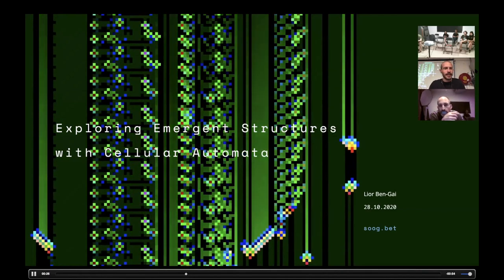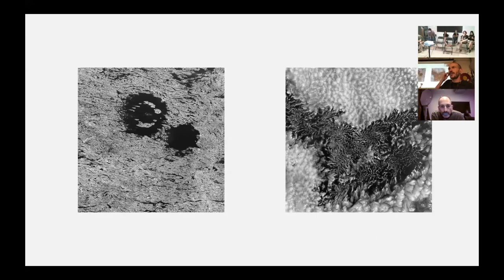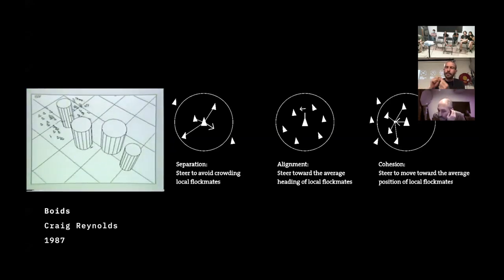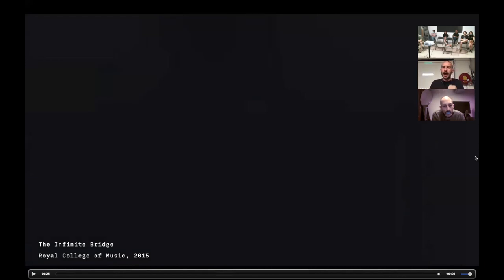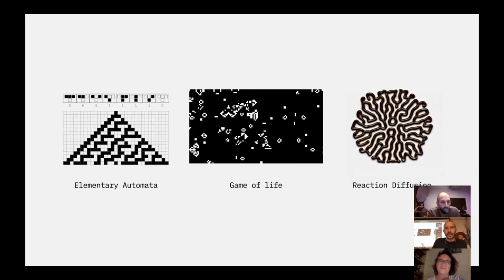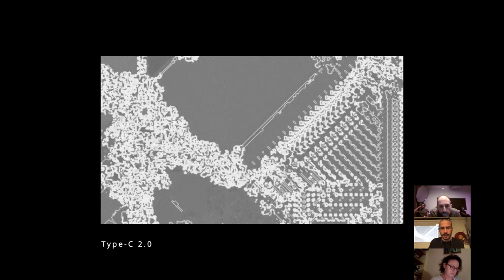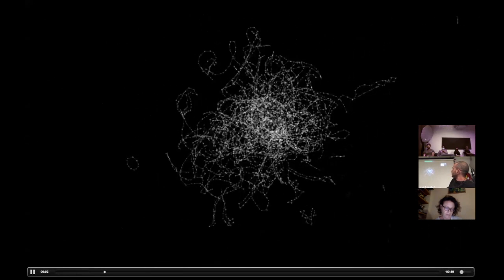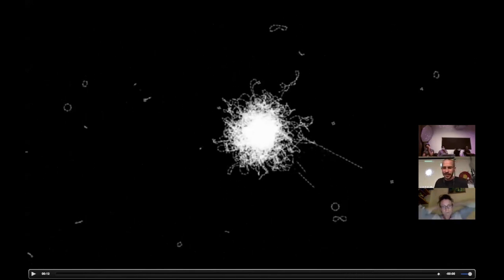Exploring Emergent Structures with Cellular Automata [English]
Opening lecture at the "Emergent Behavior" symposium.
Tel Aviv
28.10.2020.